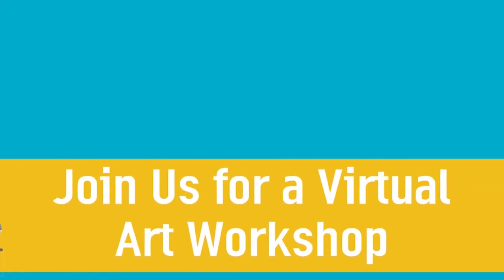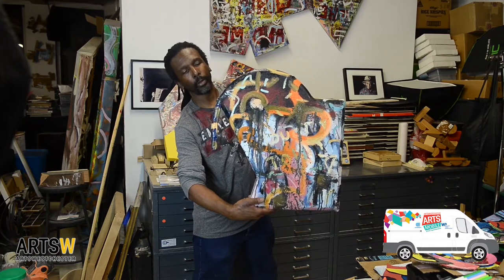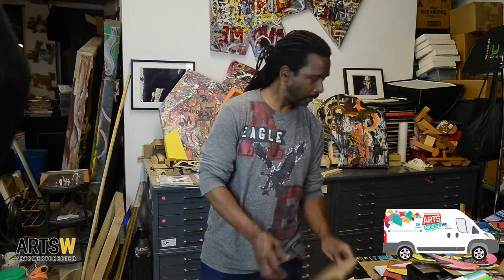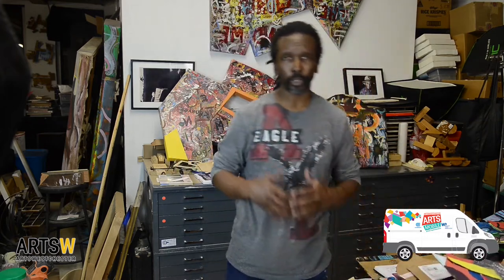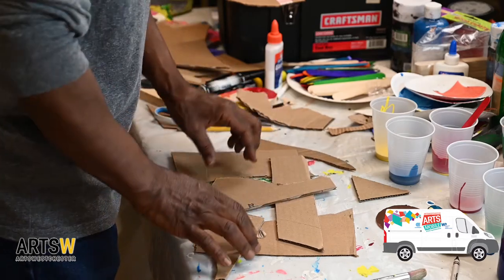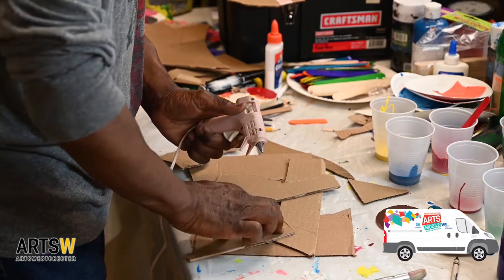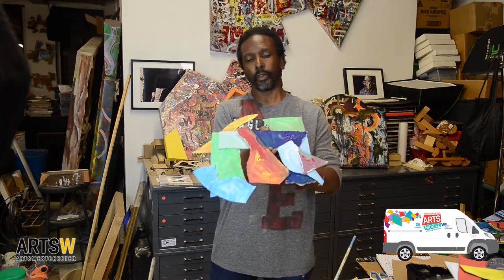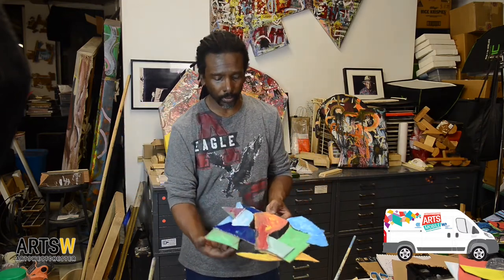[ArtsMobile] Creating Abstract Art with Barry Mason | Virtual Art Workshop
ArtsWestchester’s ArtsMobile has gone digital! Join us to participate in a creative and fun art-making activity. Using items commonly found in your home, families, youth and adults can work on literary, performing and visual art workshops led by professional teaching artists.

In this video, artist Barry Mason presents a Virtual ArtsMobile Workshop where students learn how to make abstract art using common household items! Get creative!

Virtual ArtsMobile workshops are made possible by major support from White Plains Hospital and Con Edison.